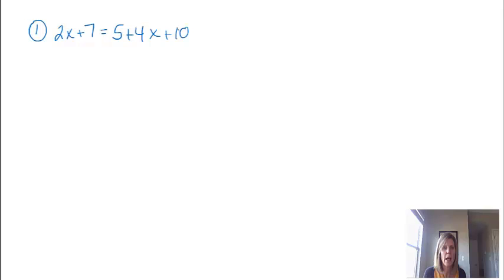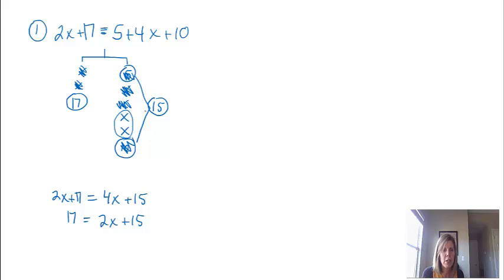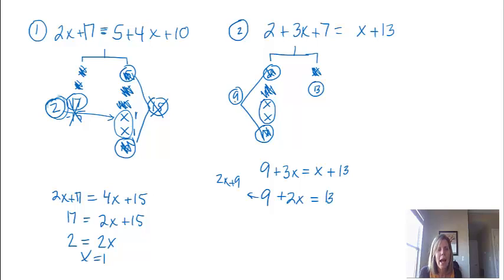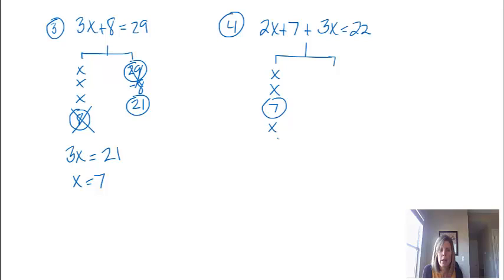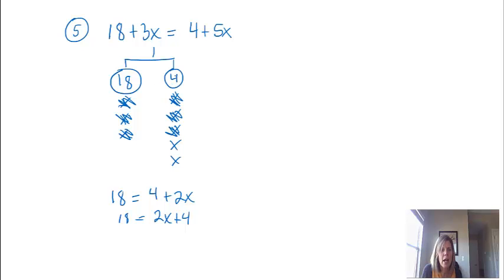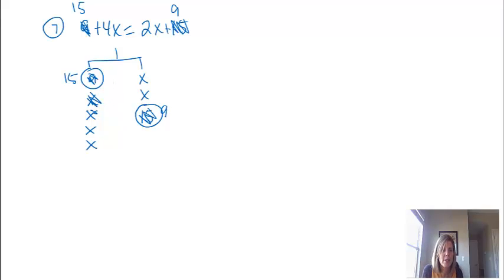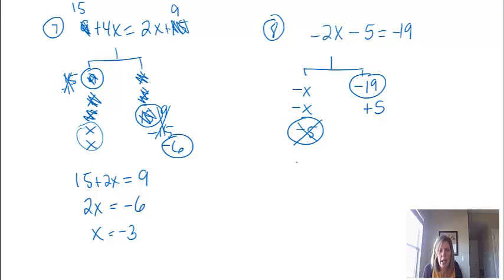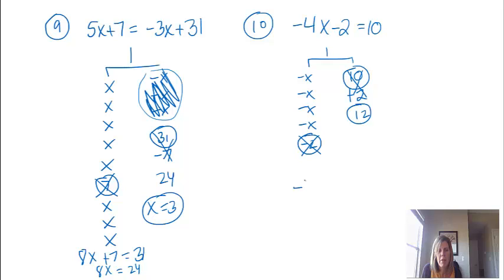solving equations with balances